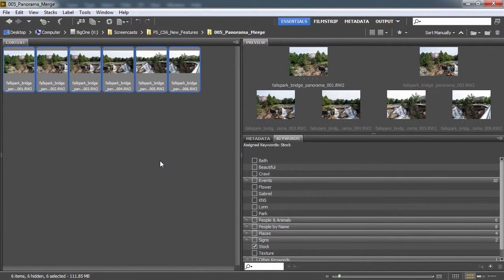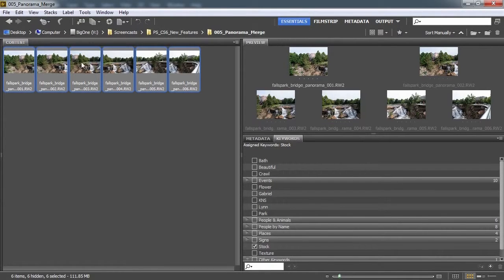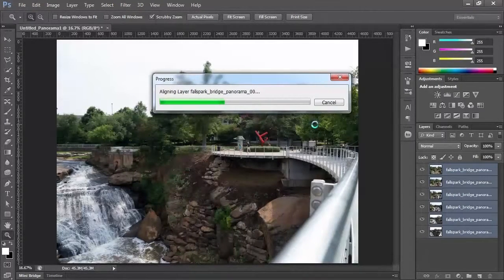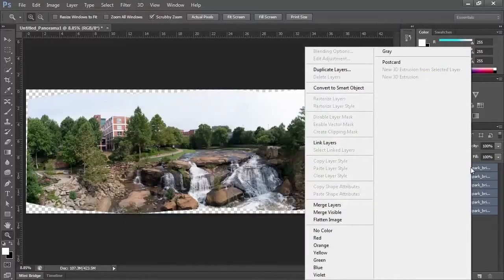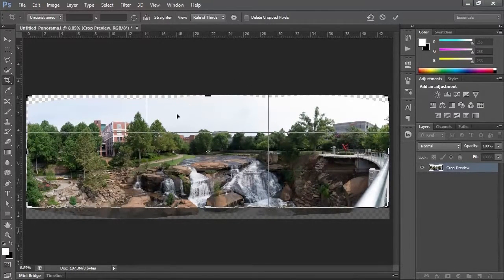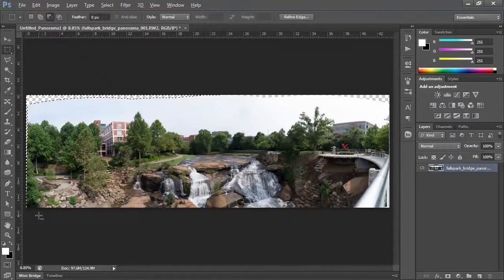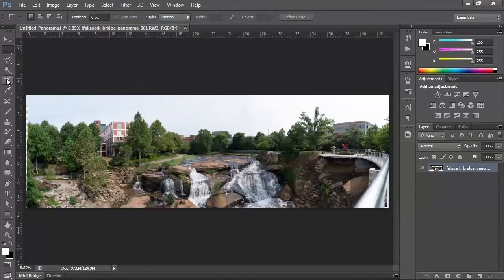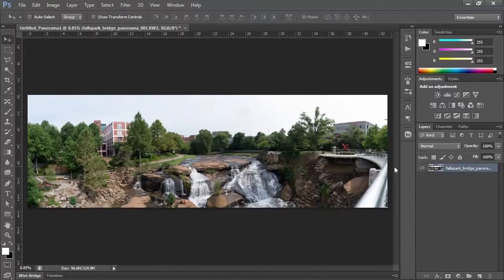Photoshop Tutorial - Photoshop Tutorial CS6 Panorama Photomerge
In this video, viewers will learn how to merge images into a panorama using Adobe Photoshop.